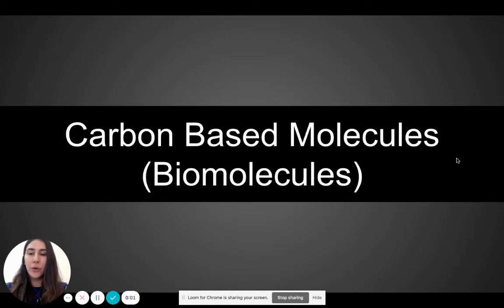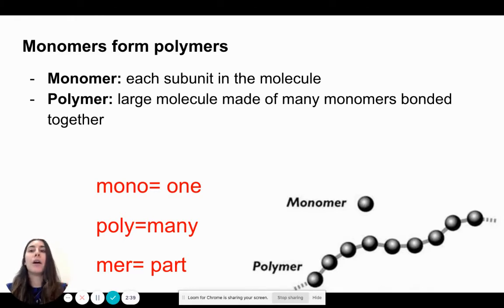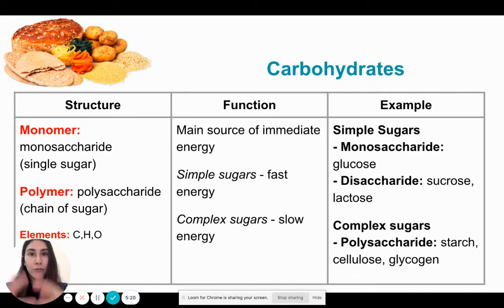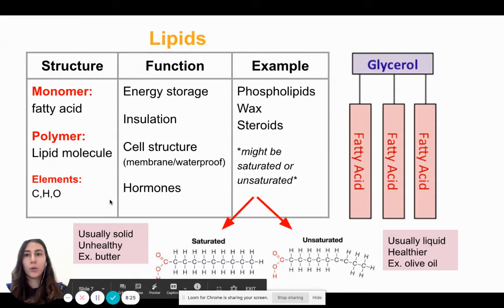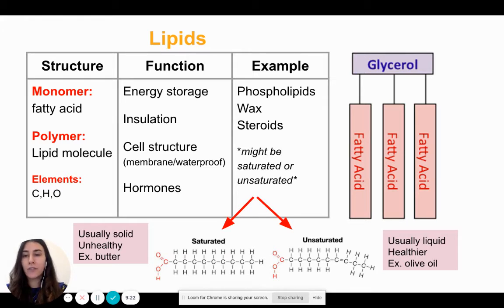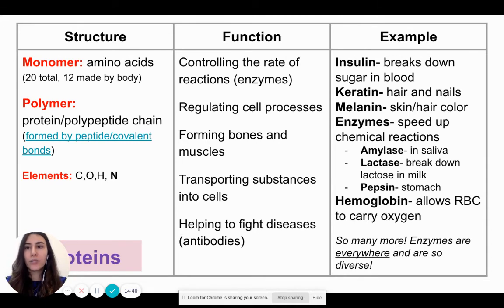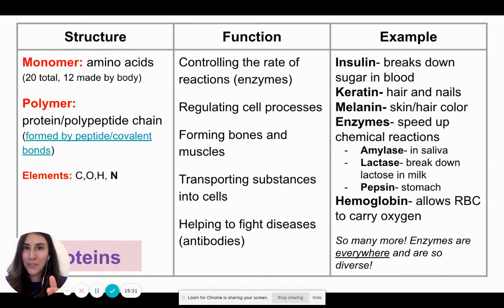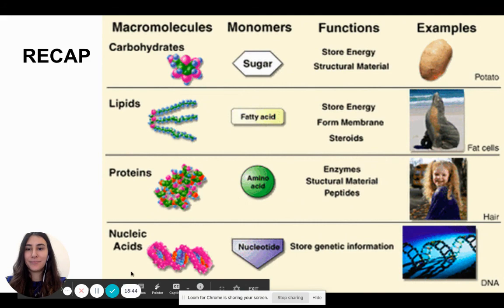Carbon Based Molecules (Biomolecules)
Learning Targets:
I can define monomer
I can define polymer
I can describe the bonding properties of carbon atoms
I can define carbon-based molecules
I can identify structure, functions and examples of carbohydrates
I can identify structure, functions and examples of lipids
I can identify structure, functions and examples of proteins
I can identify structure, functions and examples of nucleic acids